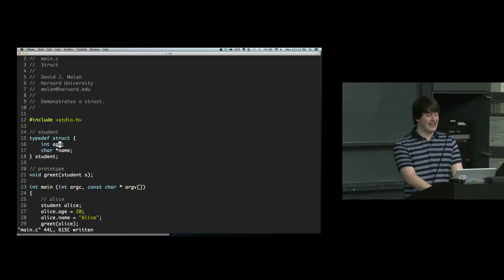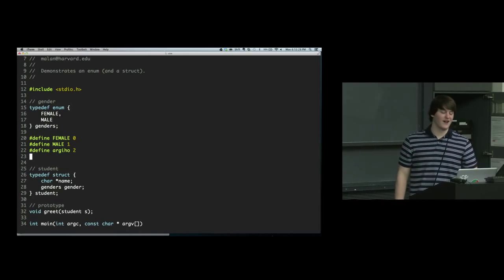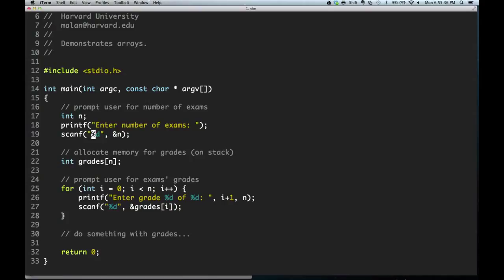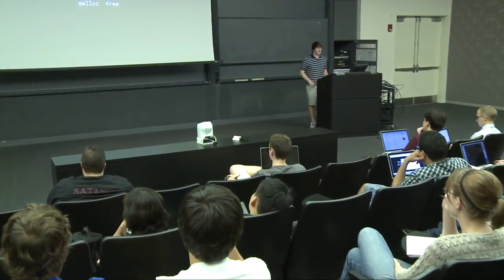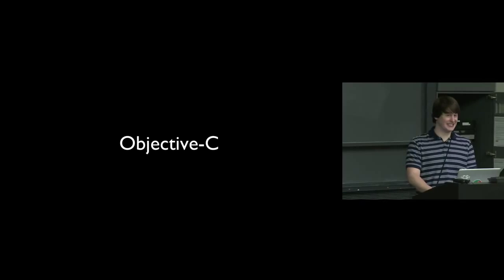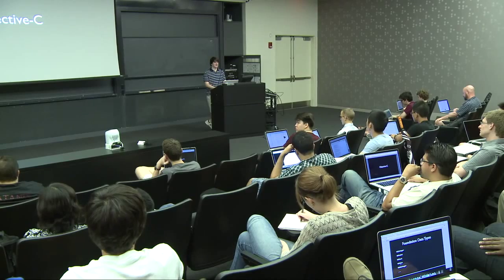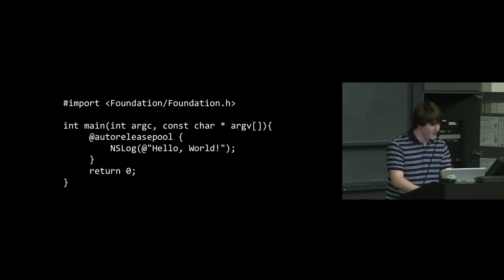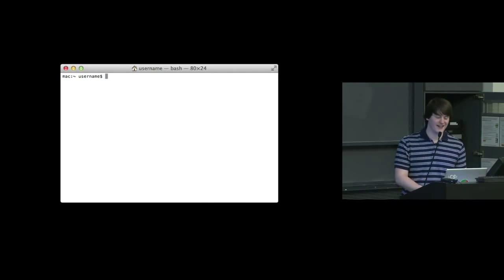iOS Mobile App Development Tutorial For Beginners # Lecture 2 # Part 2